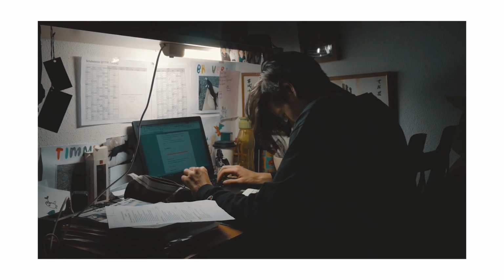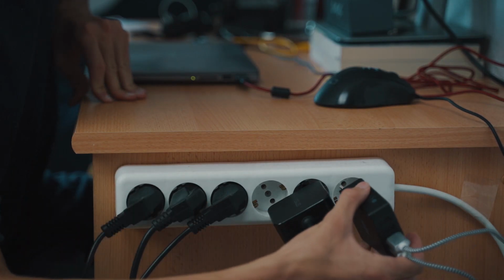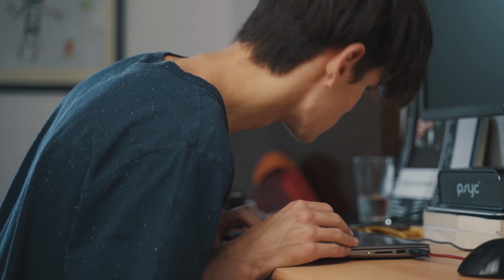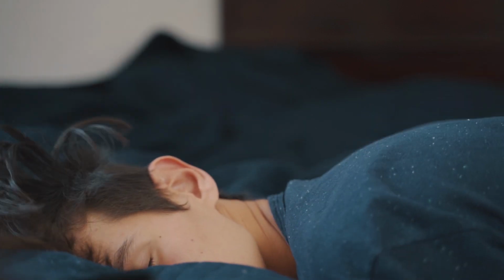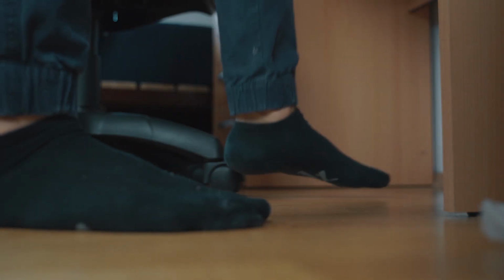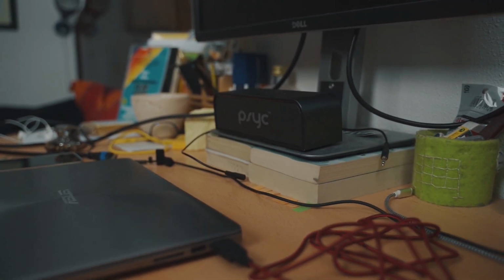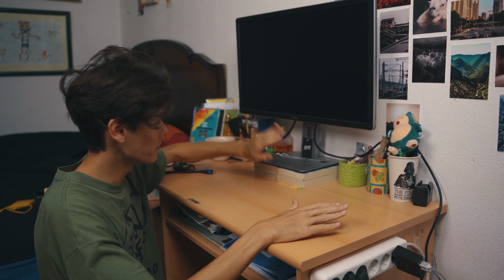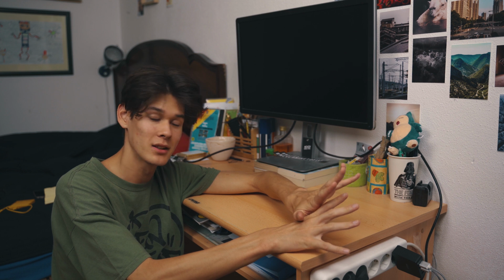How to Boost Your Productivity // Teo Crawford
Heeeeelloo everybody and welcome to this new video! In this one I am explaining a concept I found for my work with which I could boost my productivity. Over the past months I came to realise how my comfort in my workspace strongly effects my workflow. Enjoy!